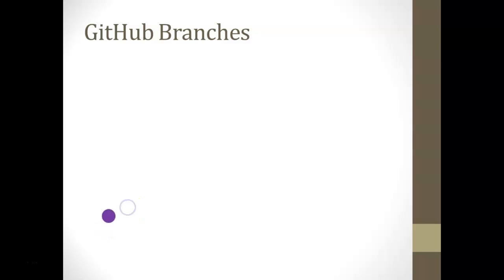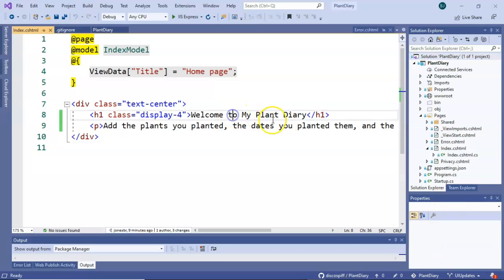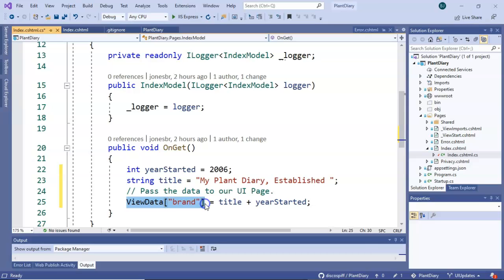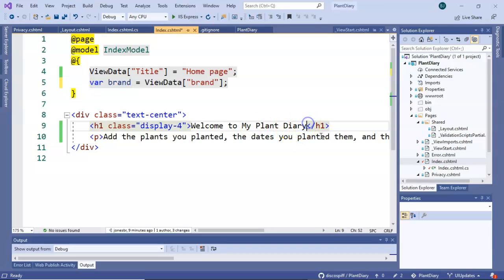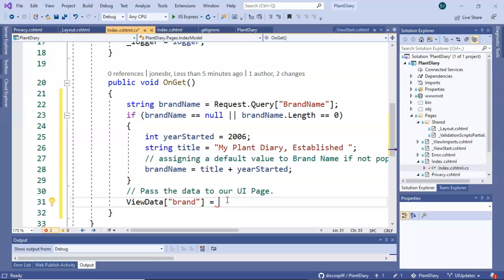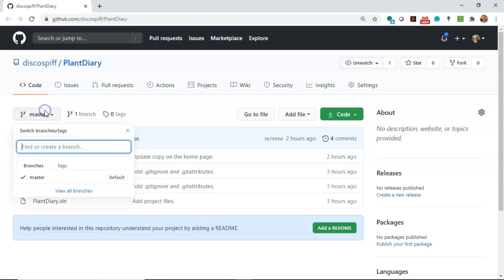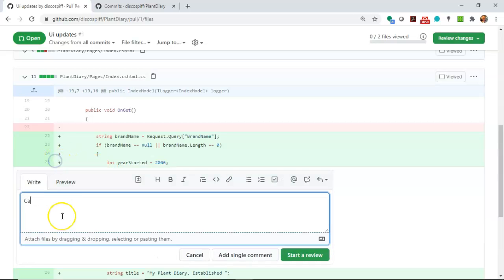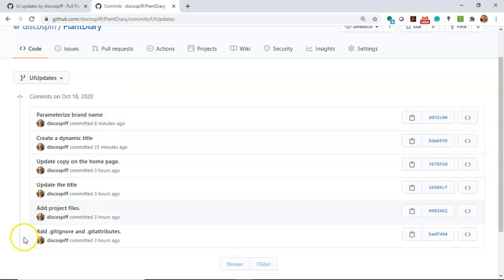Working with Git/GitHub Branches and Pull Requests in Visual Studio 2019: Hands On Example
Start with a C# Razor Page project that has been committed to a GitHub repository.  Create a new branch, and add simple features into that branch, using ViewData[] to move data from codebehind to HTML.  Then, add more advanced logic, including a query parameter with Request.Query.  Push to the new branch.  Create a pull request on GitHub.  Comment on the pull request, then merge the pull request into the master branch.  Return to Visual Studio, change to master branch, and then synchronize to get changes.